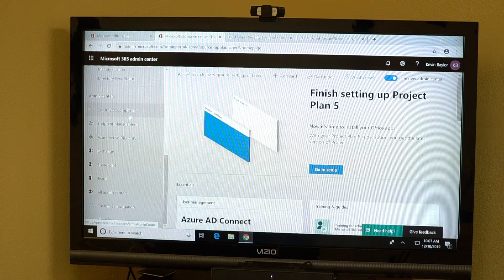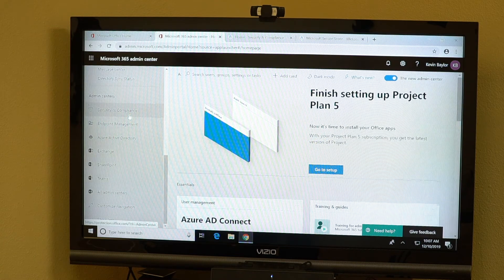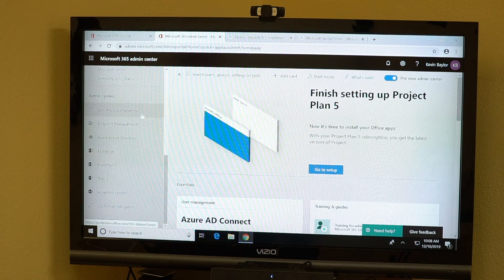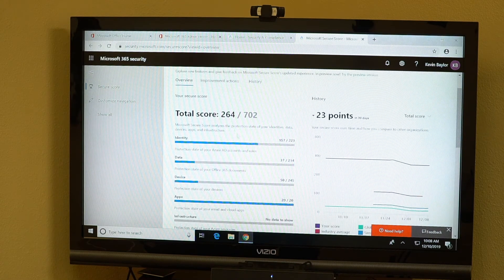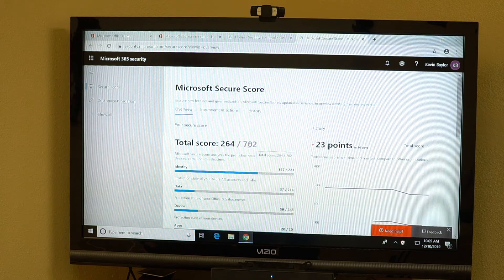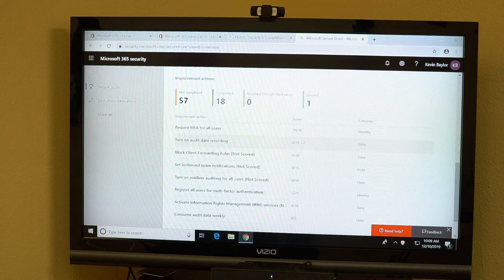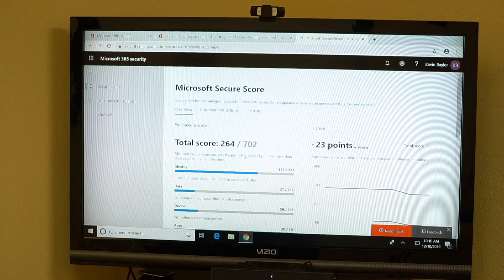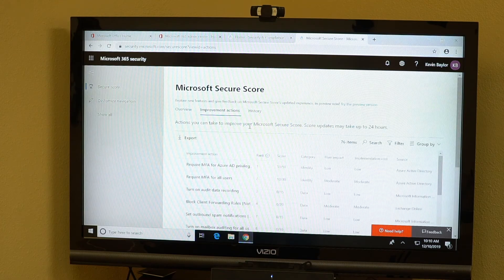Office365 Security Center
Good day everybody! Kevin Baylor, Alliance IT. I just want to take a minute and talk about something I haven’t talked about in a while, at least not in 5 minutes, that’s security.

Office 365, they have their own security center and whether you are an admin in your organization or you’re in IT or you’re working with somebody in IT, checking out your secure score in the security center in Office 365 is something you should be doing on a quarterly basis. If not, potentially a monthly basis, depending on the size of your organization and how much things in your organization may change.

So, log into Portal.Office.com. Go to the admin section. If you don’t see it, you can click on the little dotted menu up here and you go to admin. Once you are in the admin section, you are going to go down here to the security center, security and compliance, and you got the new fancy look that Microsoft has released in their portal recently.

Once you are in security and compliance, that’s going to bring you over to the screen that kind of looks like this and you’re going to see your Microsoft secure score over here. So scroll down to there, select your Microsoft secure score, and it will take you to that detailed pane.

What this is, this just gave you overview and a suggestion. So this changes constantly. Three months ago, the top score might have been 650 and you might have had 380 points. You were looking really good. Well now, Microsoft says, “Hey, these things are new anomalies or new security risks and you need to do this to prevent them.” So the more risks that are out there, the more vulnerabilities, then the more things you need to do. Thus, the higher end that number is and then potentially the lower your score is if you haven’t implemented these new things.

This is something that you should be looking at on a regular basis. It gives you a really good insight as to what you are doing, how you compare to other organizations of your size, gives you severity levels. So if it’s something that’s really important like multifactor authentication, that is something that everybody should be doing whether it’s tied into your active directory or tied into your email or tied into ten different apps that you have. Some sort out 2-factor or multifactor authentication should be in place.

So this gives you that insight whether you’ve done it or not, different policies and rules that you should implement depending on what apps you are using, what plan you have with Microsoft 365 or Office 365. So those numbers are going to be different for every organization. It’s going to change on a constant basis so it’s something that you should go in here and look at.

Be a part of your management meetings or your IT strategy. It’s not something you just want to glance at once a year. This is something that’s really important. So whether you’re the – somebody in your organization to be responsible for this or you’re working with an IT provider, make sure we are checking Microsoft security score. And if your IT provider or IT Department is talking to you about it, pay attention. It is important.

Stay safe. Stay secure. Have a great day. Thank you.

Alliance IT specializes in making your business faster, safer, and more efficient. A Sarasota managed IT support company, SBT was founded in 2007.

With a wide range of services including IT, cloud, VoIP systems, and more, you’ll be able to focus exclusively on your business without worrying about the inconveniences and downtime associated with subpar systems and faulty networking.

Alliance IT, LLC
722 Apex Rd Unit F